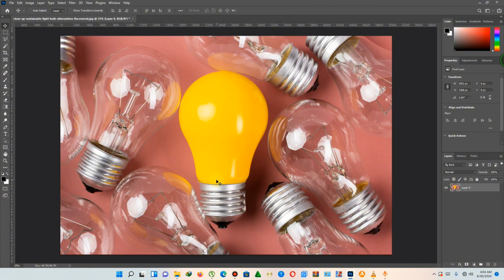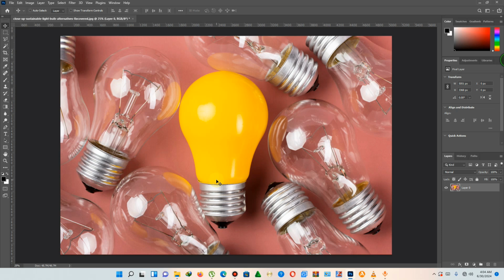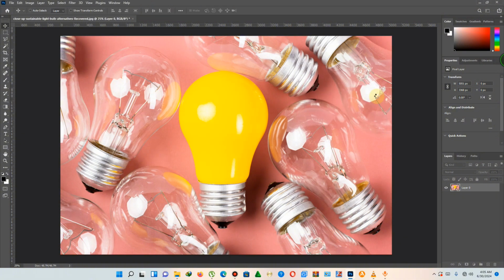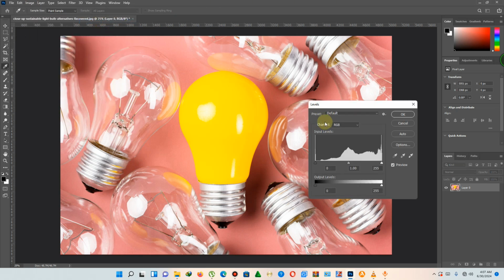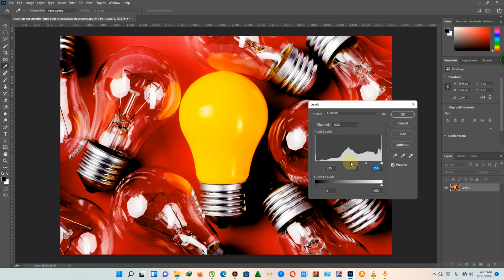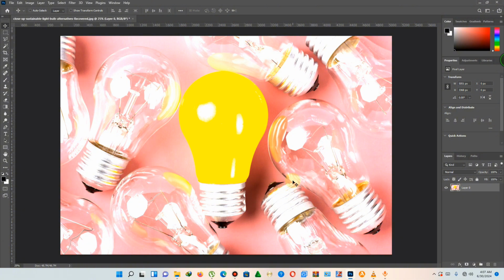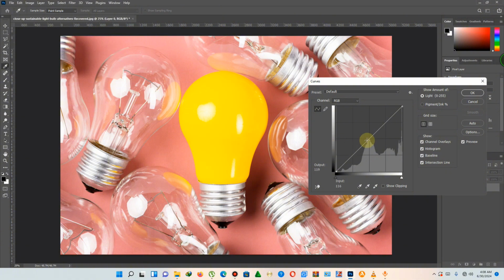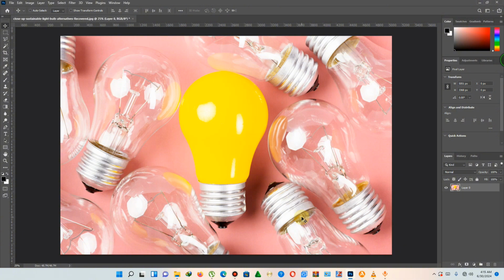The BIGGEST Brightness MISTAKES Beginners Make in Photoshop and how to Avoid it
How to brighten dark photos in Photoshop using the Curves Tool - Ctrl M shortcut tutorial for beginners

Stop posting dark, dull photos! 📸 This quick Photoshop tutorial shows the fastest way to brighten up your images and make social media posts pop. The Curves adjustment tool Ctrl+M is the #1 method pros use to fix exposure and improve image quality instantly.

In this video you'll learn:
✅ Ctrl + M keyboard shortcut to open Curves instantly
✅ Where to find Curves in Image, Adjustments menu for manual control
✅ Pro tips to balance highlights and shadows without overexposing
✅ How to lighten photos for Instagram, YouTube thumbnails, and client work

Transform underexposed, dark pictures into bright, professional designs in 60 seconds.

Works in Adobe Photoshop CC, CS6, and all versions. Curves Tool has worked the same for 20+ years.

Save this tutorial and share with a photographer friend.